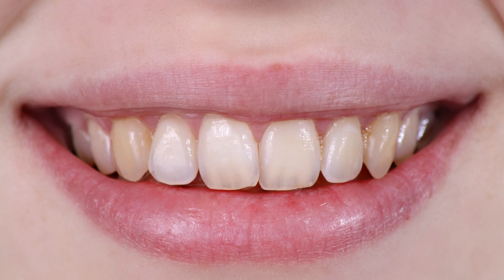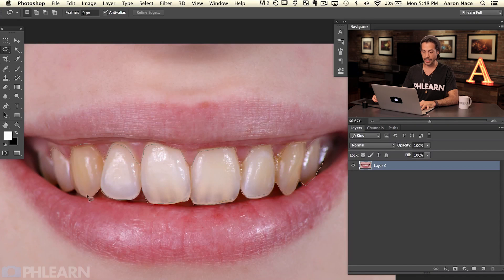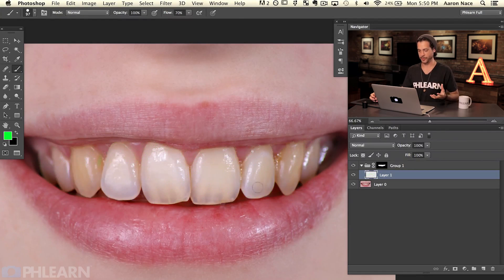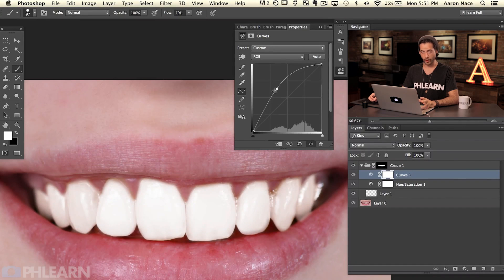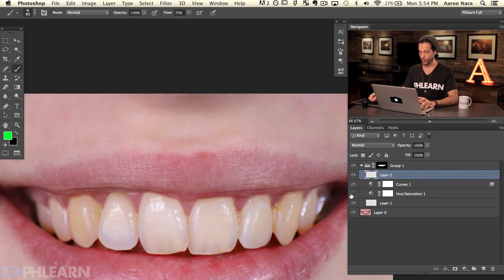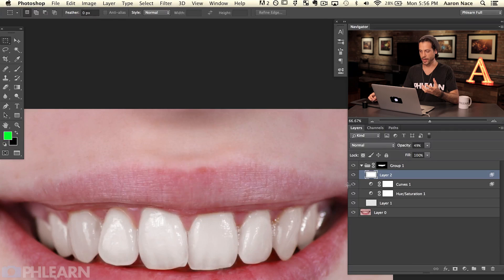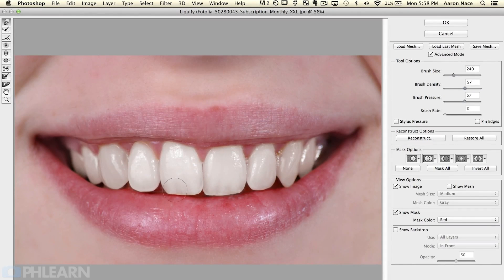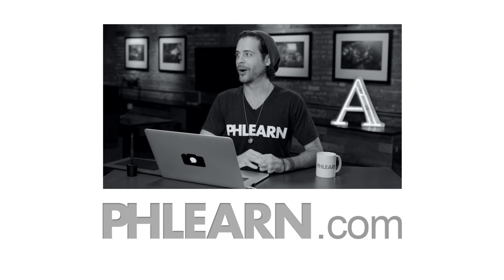How to Whiten Teeth in Photoshop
You’ve asked, we’ve answered! In today’s episode, learn how to whiten and straighten teeth in no time!

Selecting the Teeth

Make sure to start off by selecting the teeth, so they can be isolated for the color work. The initial selection doesn’t have to be perfect as you can go back in and refine the mask layer. For this specific image, we use the lasso tool.

Now that we have a selection, we want to turn it into a layer mask. Make a new layer and press CMD/CTRL + G to group that layer with itself. Then, hit the layer mask button. Now, all the changes you make will only apply to the layer mask. This is a very important step and is extremely helpful later on!

Tackling Color

Make a new hue/saturation layer mask, and drag the slider almost all the way to the left. Decrease the saturation a little bit as well. You do want to have a tiny bit of color in the teeth, because no one has completely desaturated teeth. Grey teeth would be a very scary sight.

Lightening the Dark Areas

Make a new curves adjustment layer and drag the middle of the curve very far up. At first this will look really horrible, but don’t worry! Double click on that layer and select the Blend-If window. Here, you can hold ALT/OPT and drag the bottom right slider to the left. If it goes too far though, the darkness will come back into the teeth so be sure to find a happy medium.

Lightening the Light Areas

For this step, use the marquee tool to select a box around all of the teeth. Then hit Shift + Delete and choose Fill With White. Now, use the same Blend-If technique as before but bring the left slider to the right

Straightening

If you need to straighten teeth as well, make a stamp visible layer by pressing SHIFT + OPT + CMD + E. This will be the layer that you alter the shape of the teeth on. Go to Filter - Liquify, and make adjustments with your brush as needed on the teeth.